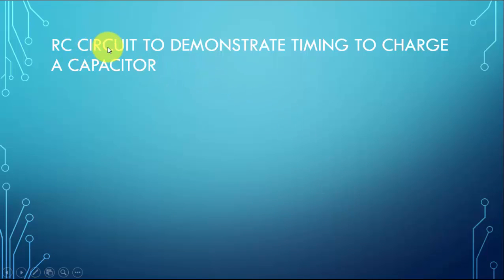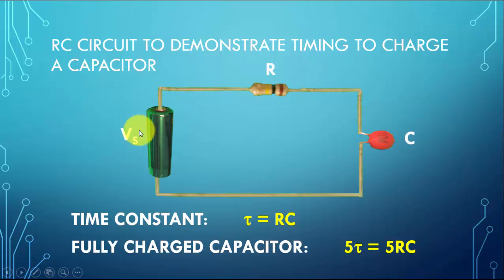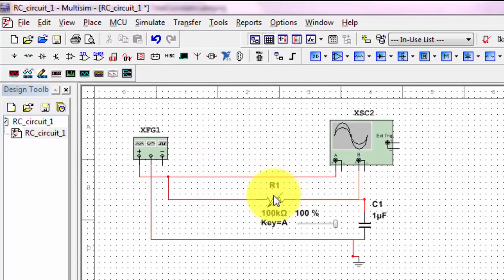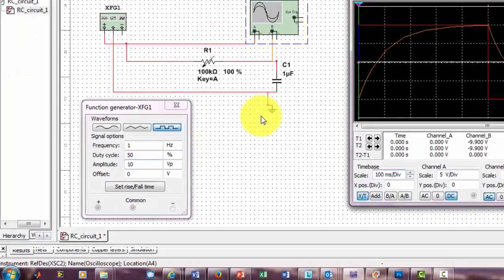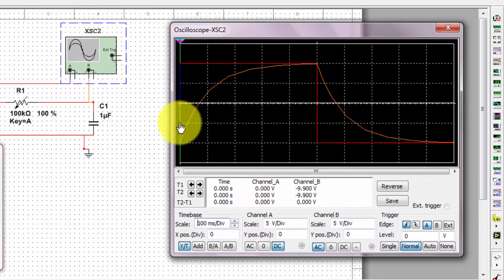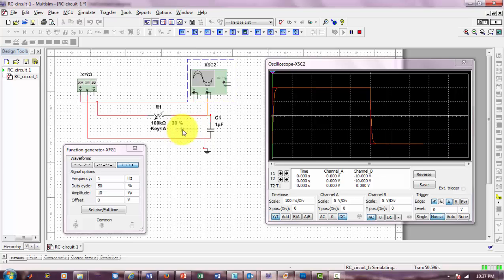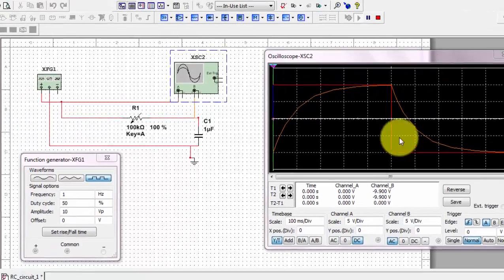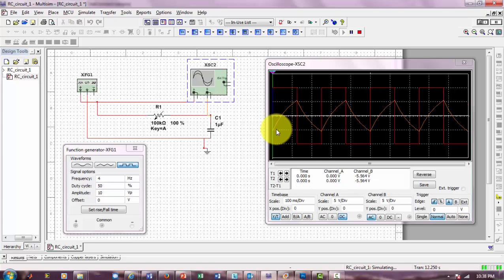A Tutorial and Multisim Simulation on the RC Time Constant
Multisim software is from National Instruments.   The video shows how the time constant can be adjusted using a potentiometer